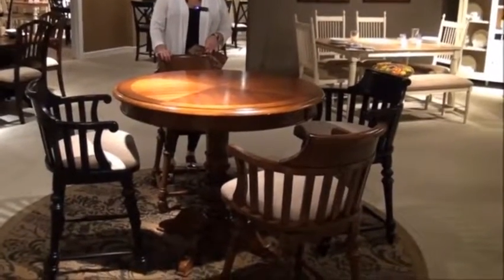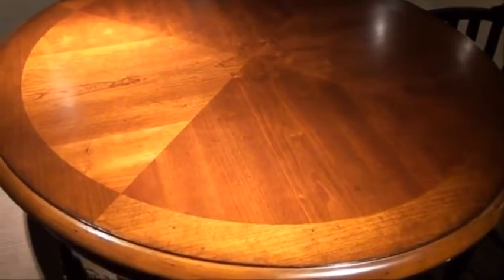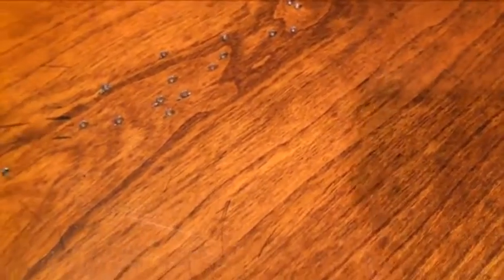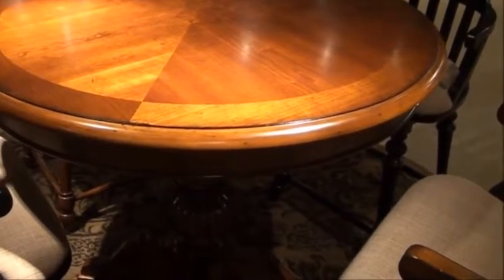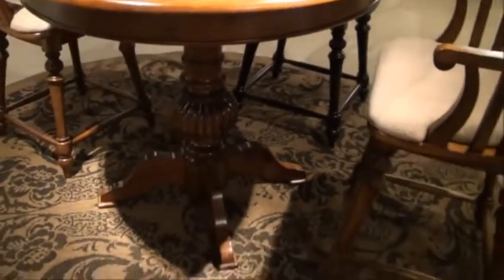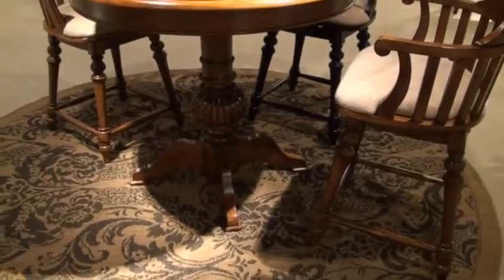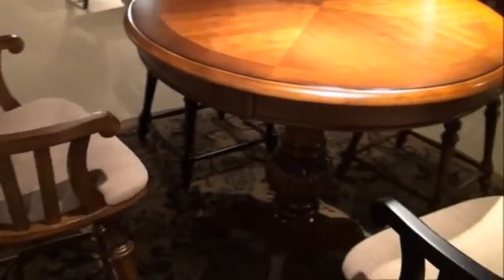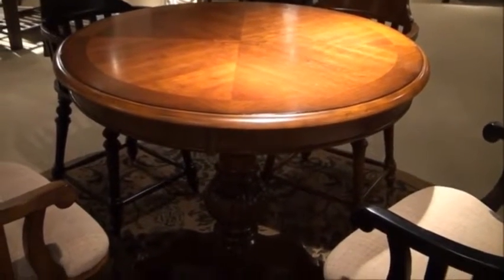5 piece Crystal Lakes Round Counter Height Pedestal Table Set by Liberty Furniture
5 piece Crystal Lakes Round Counter Height Pedestal Table Set by Liberty Furniture, 5 piece Crystal Lakes Round Counter Height Pedestal Table Set by Liberty Furniture